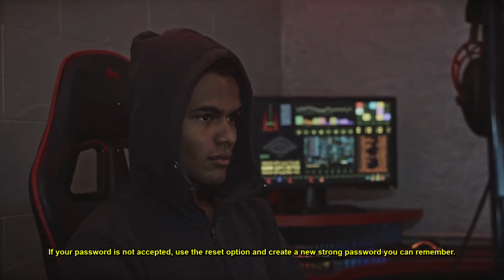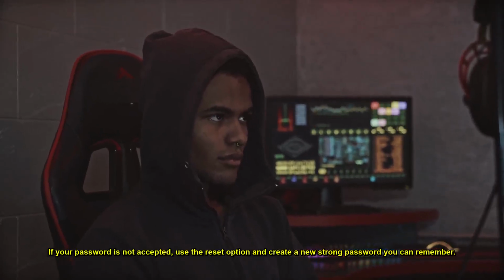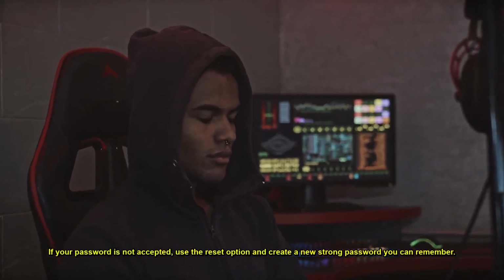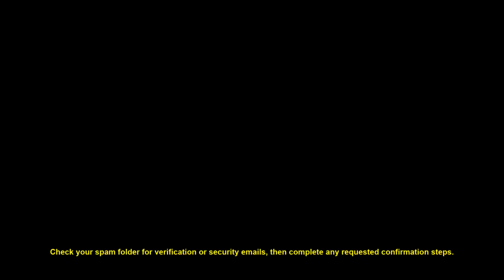How to authorize with Zoho CRM OAuth scopes - Detailed Guide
Unlock the full potential of Zoho CRM with our detailed guide on authorizing OAuth scopes! In this video, we walk you through the step-by-step process of setting up OAuth authorization for Zoho CRM, ensuring secure and efficient access to your data. Whether you're a developer or a business user, this comprehensive tutorial will help you understand OAuth scopes and how to implement them effectively.